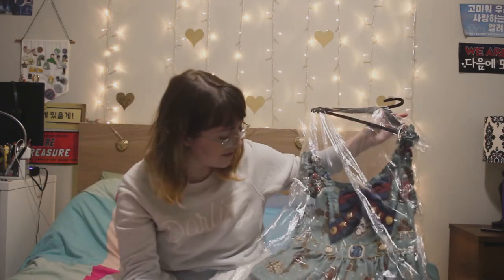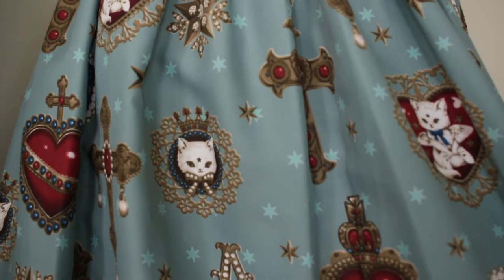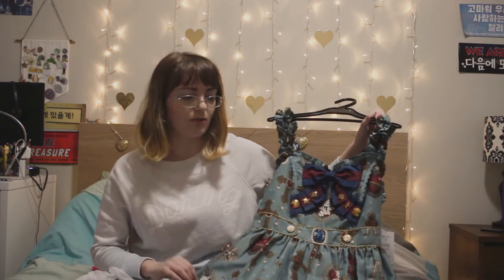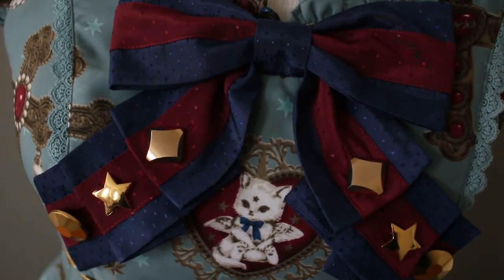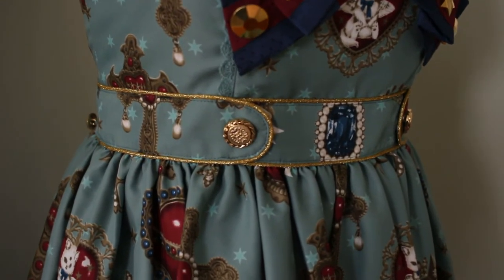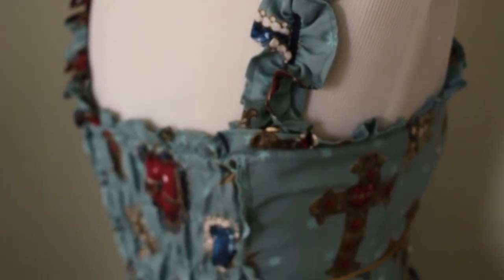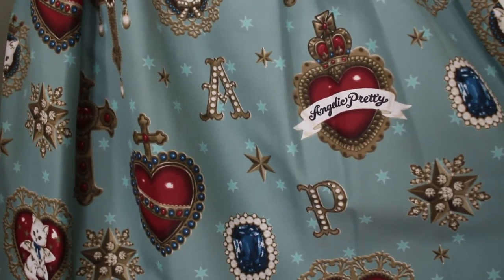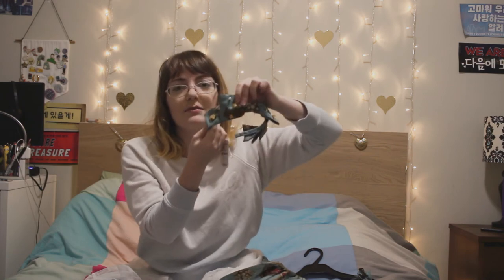Lolita Unboxing | Angelic Pretty Noble Collection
What are your favorite “unpopular” prints?

Hi I'm Nina, I’m a 20-something cosplayer, artist, and Lolita from the East Coast. I’ve made videos about sewing and cosplay for since 2016, and now am moving to Booktube and a more full Lolita lifestyle. I hope you will come along the journey with me!

If you want to support me, consider a Tip through Streamlabs!
New videos weekly (if I'm lucky lol)
Intro song custom from Psychic Agency